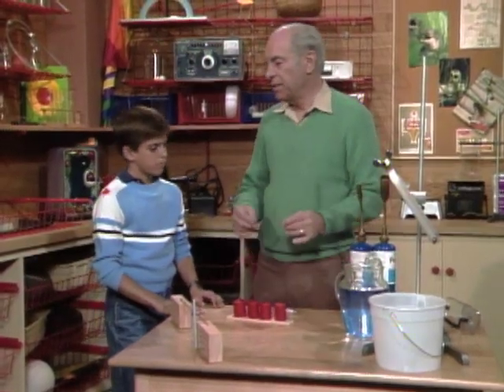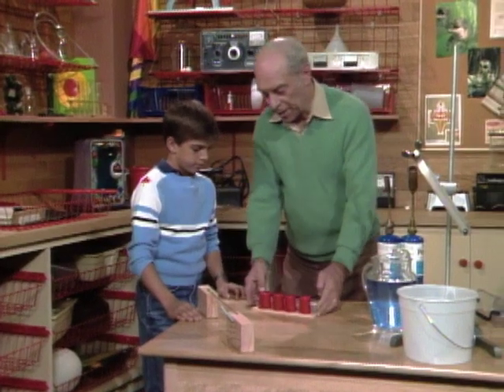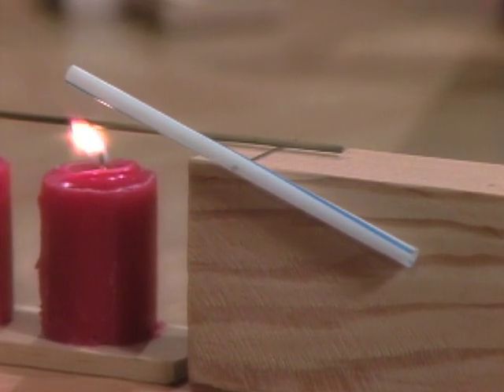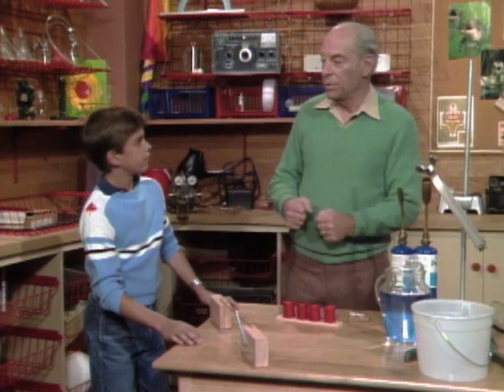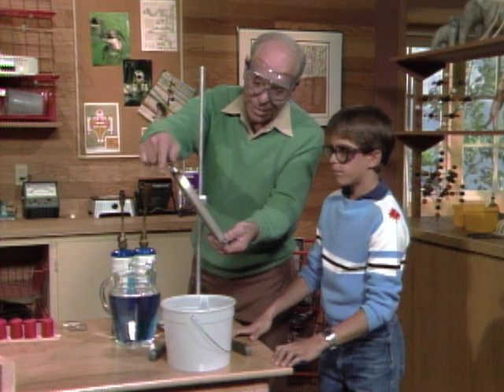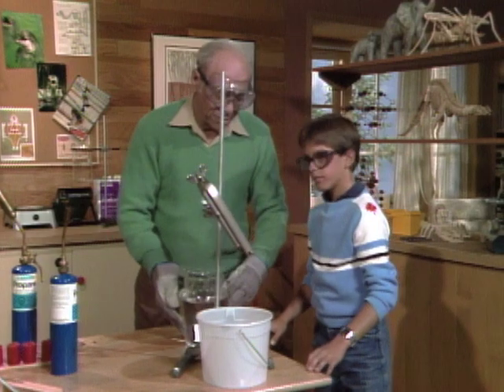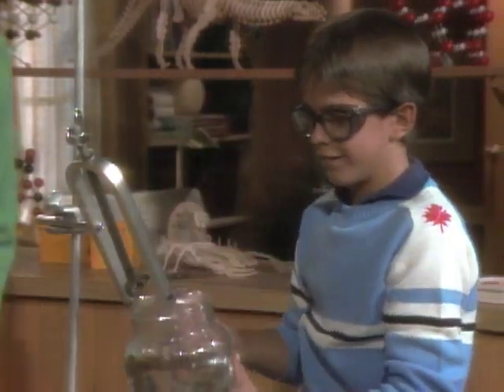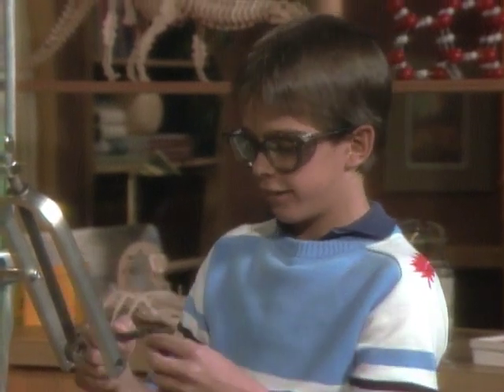Why Does Metal Expand When Heated? (Mr. Wizard)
Learn why metal expands when it heats with Mr. Wizard.